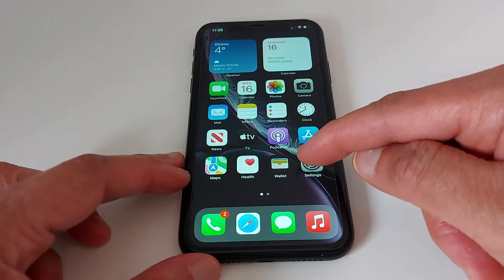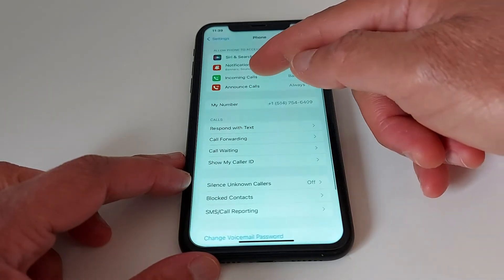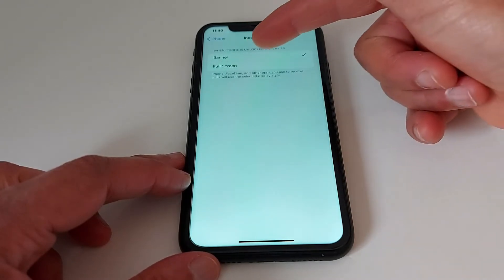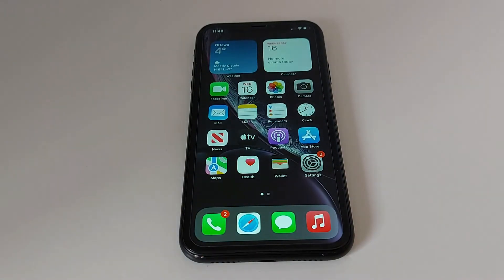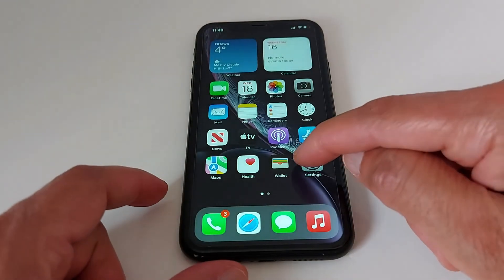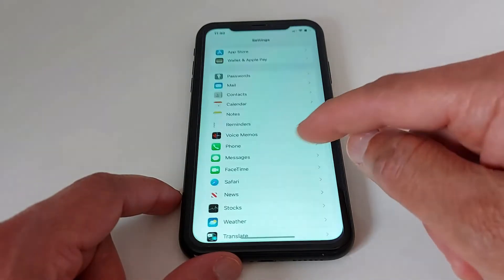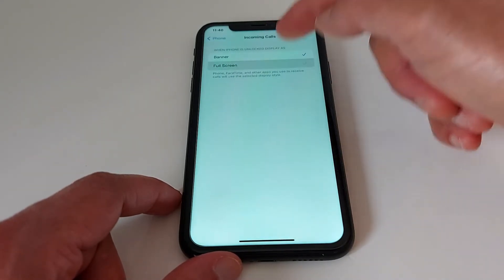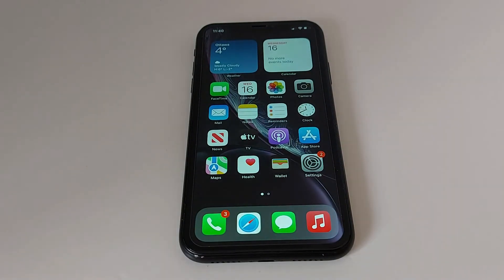How to Enable Full-Screen Incoming Calls on iPhone, Full screen display for incoming calls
In this video, I am going to show you how to enable full screen for Incoming Calls on iPhone. How to Set Incoming Calls to Banner or Full Screen. Customize iPhone incoming call screen.